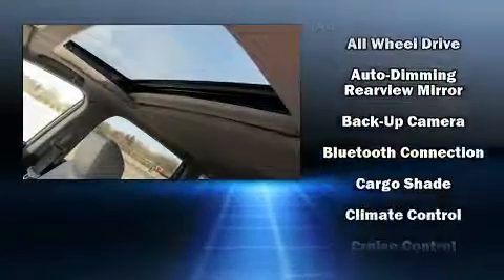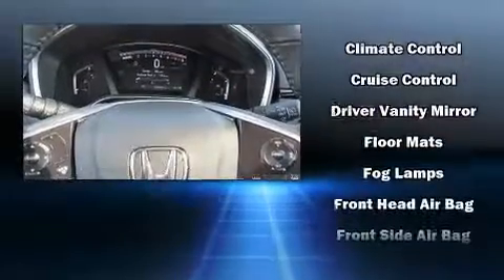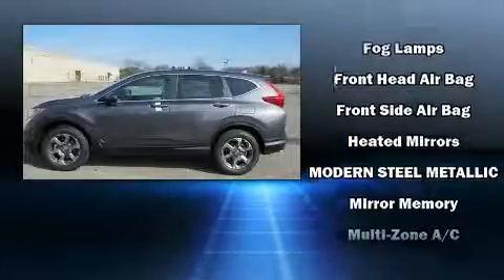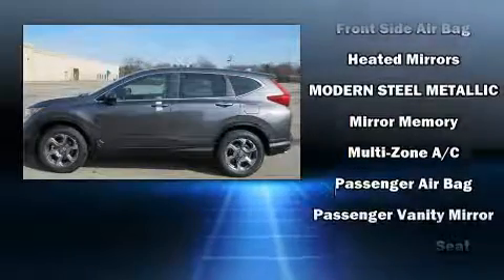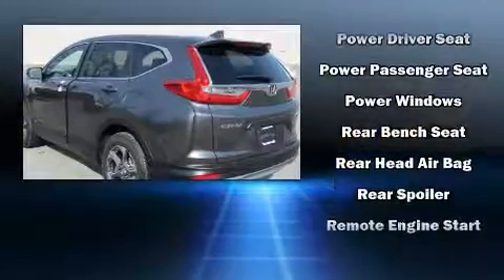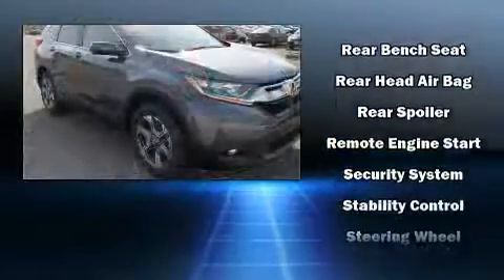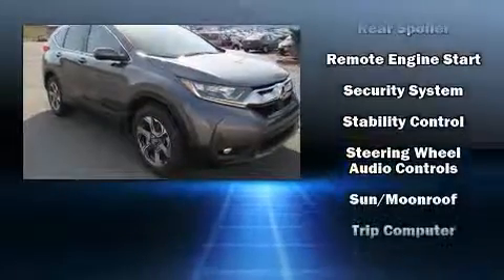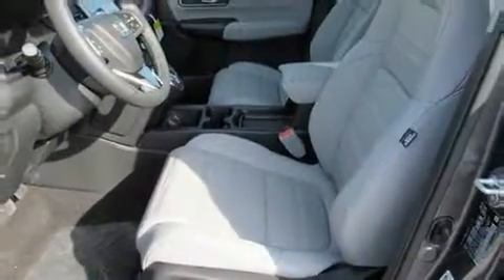2019 Honda CR-V EX-L AWD in Youngstown, OH 44512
Familiarize yourself with the 2019 Honda CR-V. Under the hood you'll find a 4 cylinder engine with more than 170 horsepower, and for added security, dynamic Stability Control supplements the drivetrain. All wheel drive maintains traction at all four corners. A turbocharger further enhances performance, while also preserving fuel economy. Honda prioritized practicality, efficiency, and style by including: a power seat, a blind spot monitoring system, a power liftgate, lane departure warning, an overhead console, rear wipers, and more. Features such as automatic climate control and leather upholstery prove that economical transportation does not need to be sparsely equipped. For drivers who enjoy the natural environment, a power moon roof allows an infusion of fresh air. Audio features include an AM/FM radio, steering wheel mounted audio controls, and 8 speakers, providing excellent sound throughout the cabin. Honda ensures the safety and security of its passengers with equipment such as: dual front impact airbags, head curtain airbags, brake assist, ignition disabling, and 4 wheel disc brakes with ABS. Adaptive cruise control maintains a pre set distance behind the car ahead of you, simplifying highway driving and enhancing safety. We have the vehicle you've been searching for at a price you can afford. Please don't hesitate to give us a call.